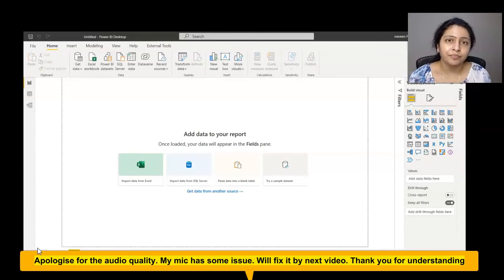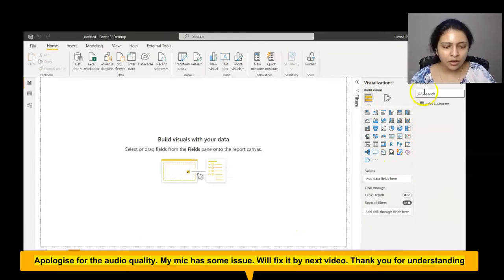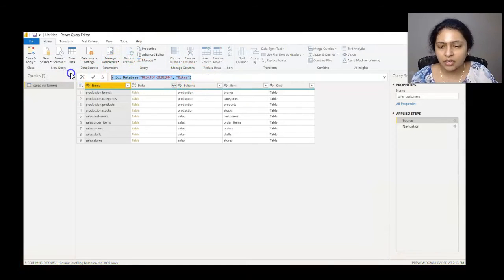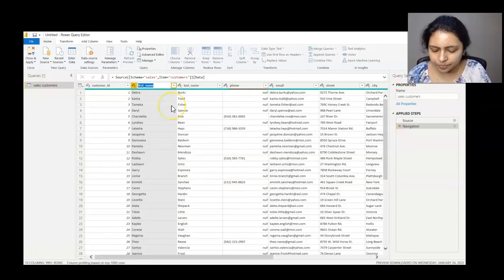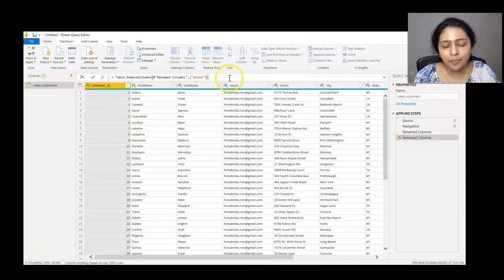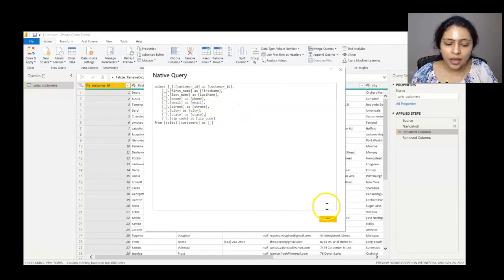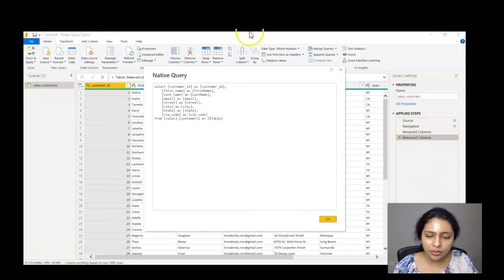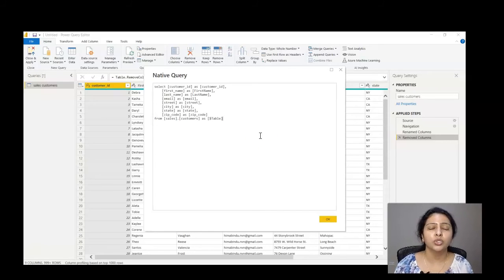Query folding in Power BI Part 1 | Advanced interview questions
Sorry about the voice quality . I have an issue with my mic. I will get it fixed by next video.

This video we will learn about Query folding in Power BI. In the next part we will learn the real world scenarios of Query folding.